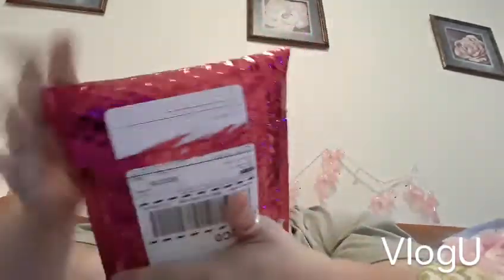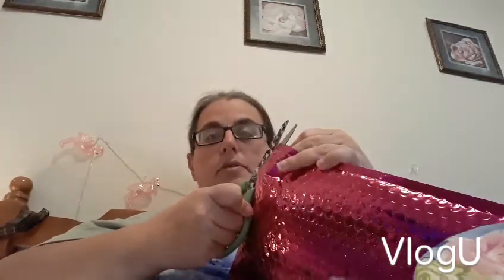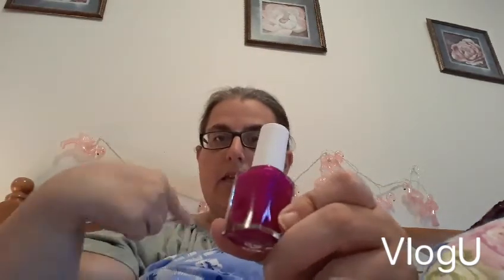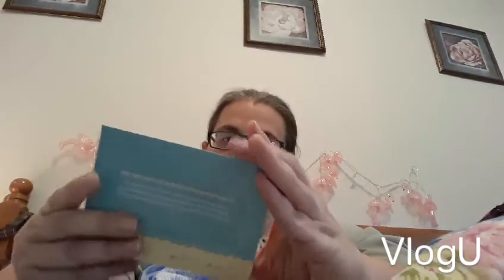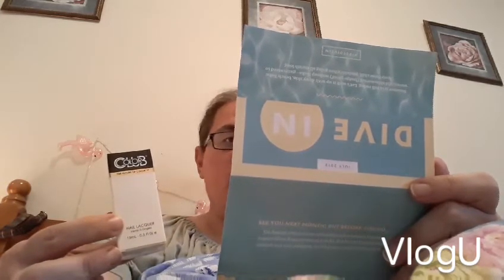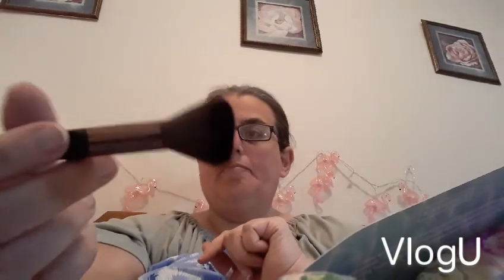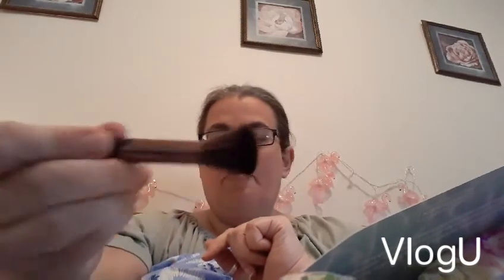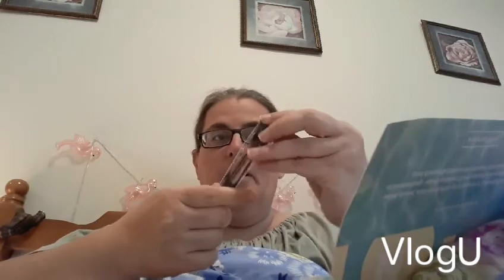My last Ipsy bag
Liz
Box 47 Noel
NS,Canada
B0N 2C0

they will be used to upgrade equipment

Amazon wishlist: